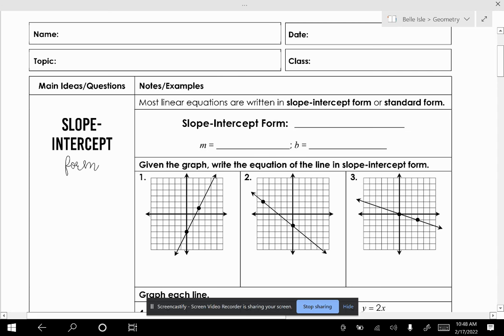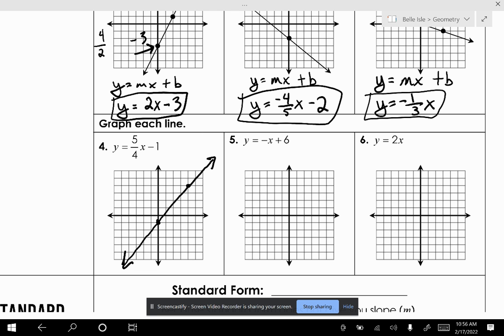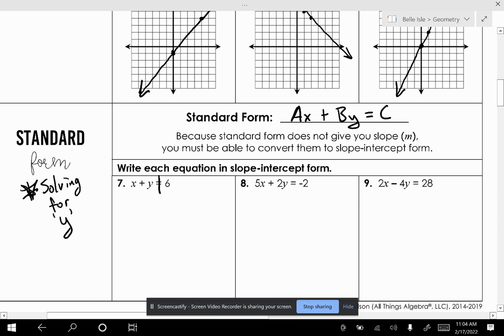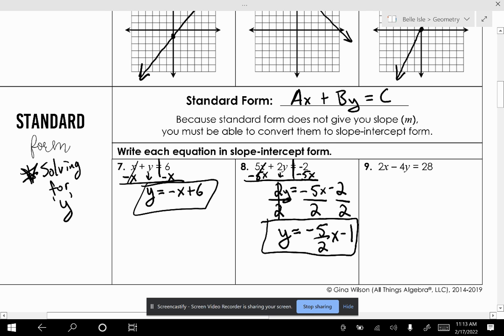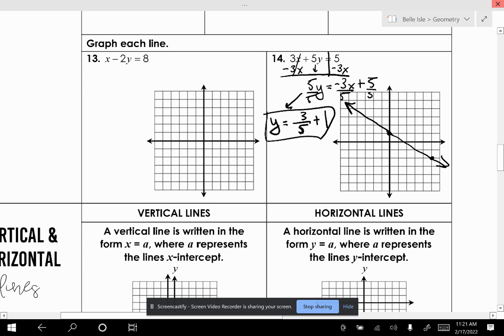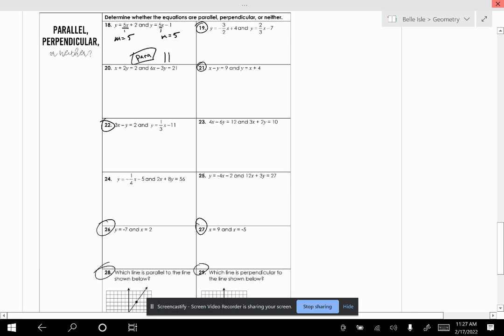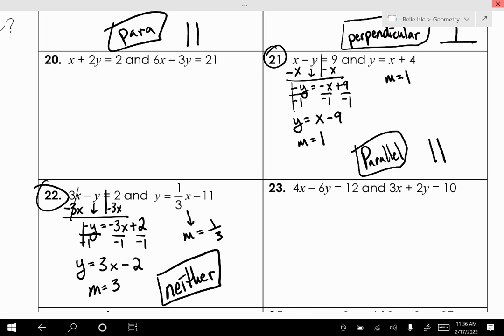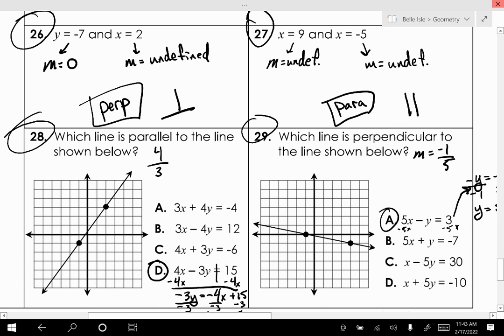Untitled: Feb 17, 2022 11:46 AM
Geometry - Slope-Intercept vs Standard